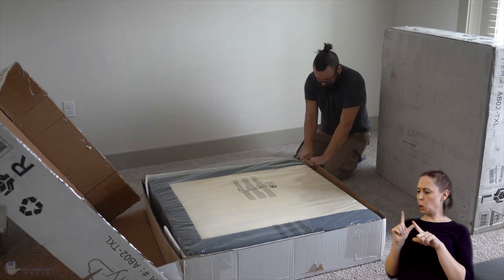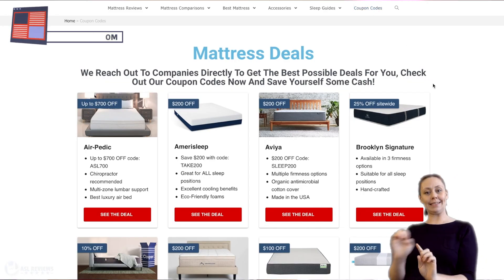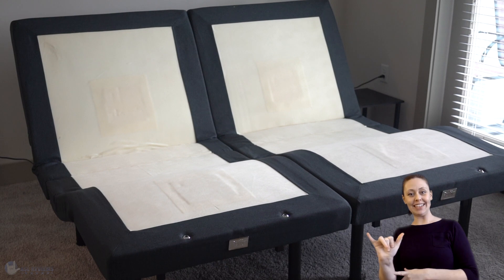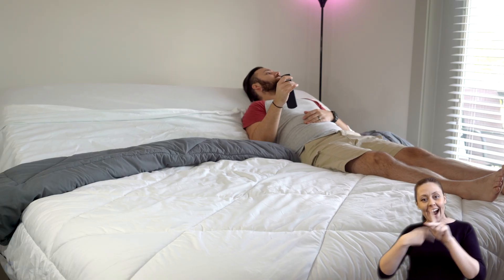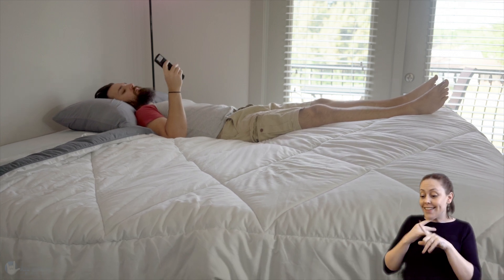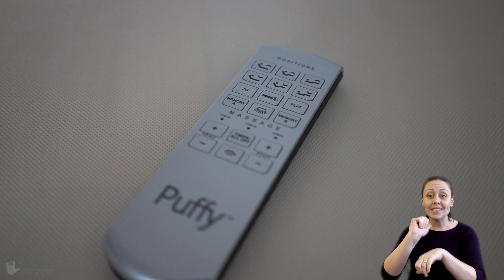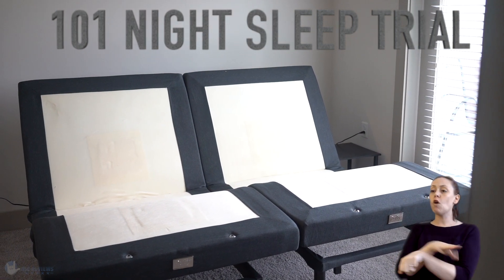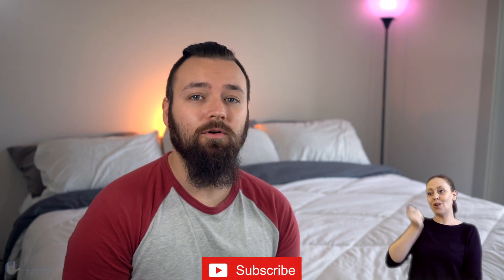Best Adjustable Base | Puffy Adjustable Base Review (ASL)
Now through July 3rd, enter for your chance to win a brand new mattress. The winner will be announced on the 4th of July.